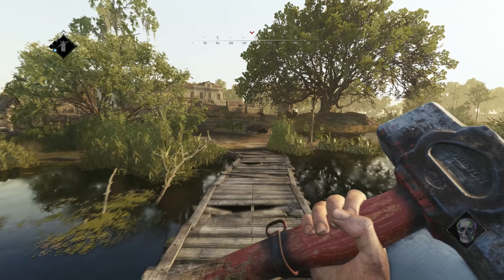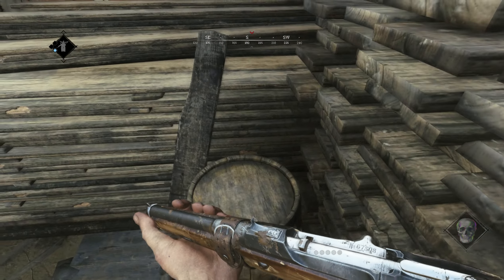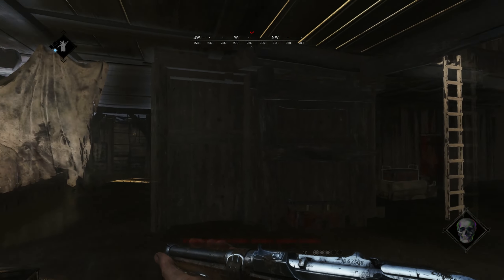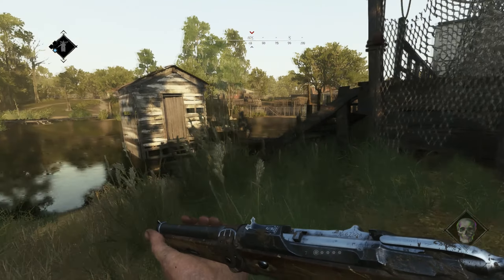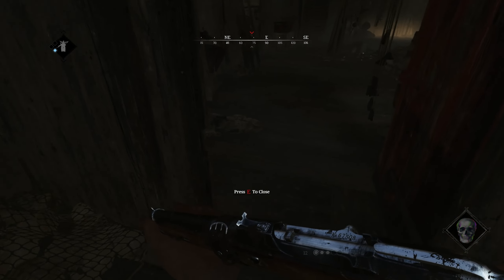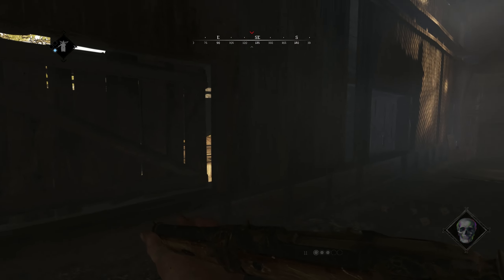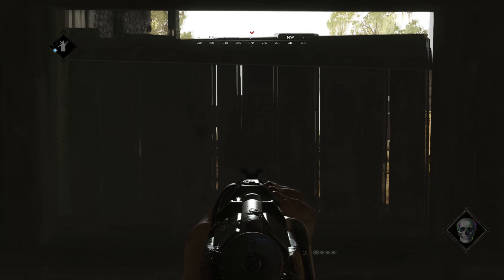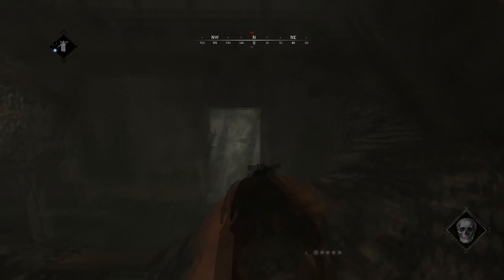Hunt: Showdown | The Hunt guide, Lockbay Docks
Please leave some feedback, and let me know if this video was useful for you!

I am LIVE every day on twitch 13:00 EU UTC+1

Friends in the video:

MRBiggz: He made the outro song!!